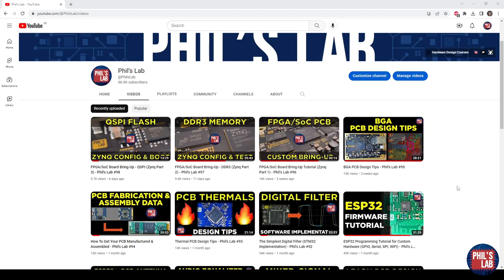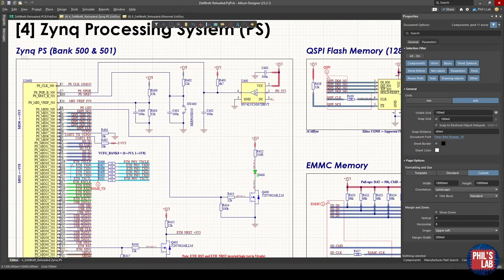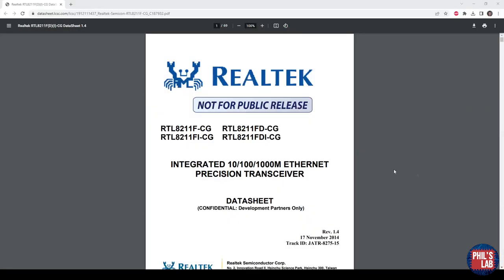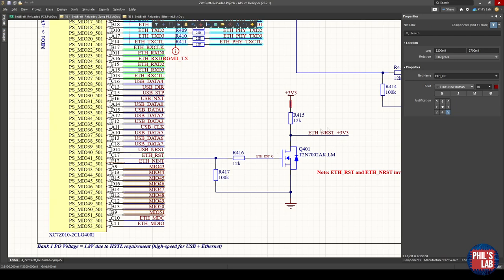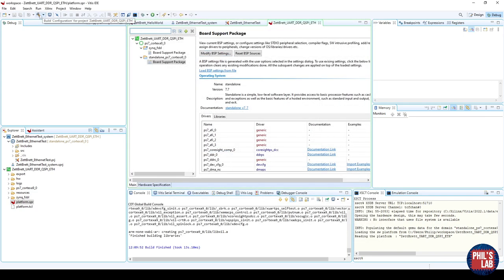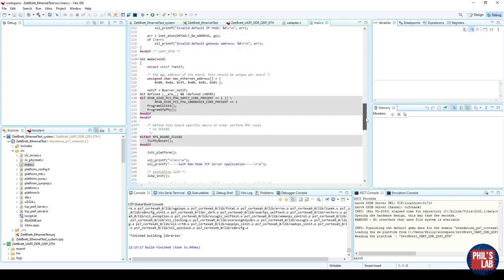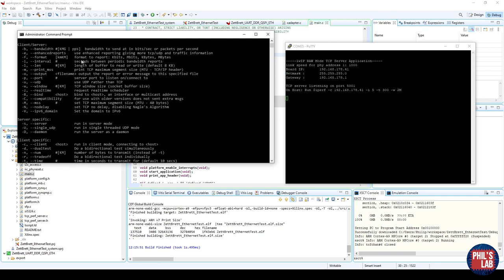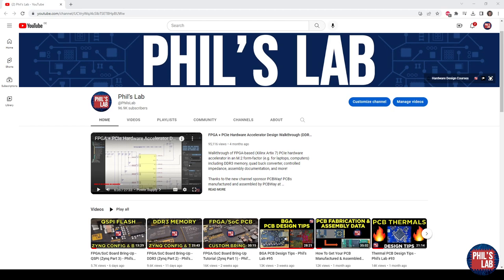Gigabit Ethernet + FPGA/SoC Bring-Up (Zynq Part 4) - Phil's Lab #99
Gigabit Ethernet PHY (physical layer) and AMD/Xilinx Zynq SoC (System-on-Chip) configuration. Schematic and PCB layout/routing overview, RGMII/MDIO/MDI signals, Vivado and Vitis configuration, fixing driver bugs, example TCP bandwidth performance application, and test.

[TIMESTAMPS]
00:00 Introduction & Previous Videos

01:05 PCBWay
01:45 Altium Designer Free Trial

02:11 Hardware Overview
03:36 Schematic
05:35 PCB Layout & Routing

06:37 Physical Layer (PHY)

07:14 Vivado Ethernet Set-Up
11:10 Vitis TCP Performance Server Example
12:03 Driver Fix #1 - Autonegotiation Off
13:02 Driver Fix #2 - Link Up/Down Bug

16:26 Hardware Connection
16:42 COM Port Set-Up & Programming

18:14 iPerf Tool
18:37 Bandwidth Performance Test

21:09 Summary
22:08 Outro